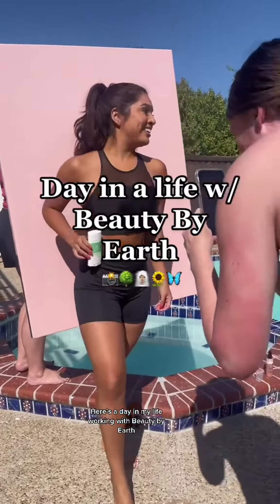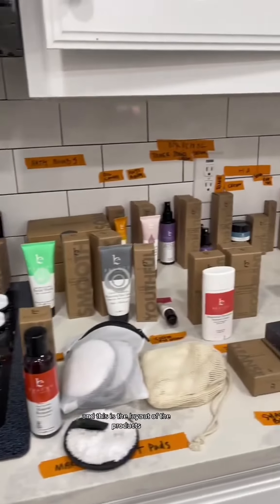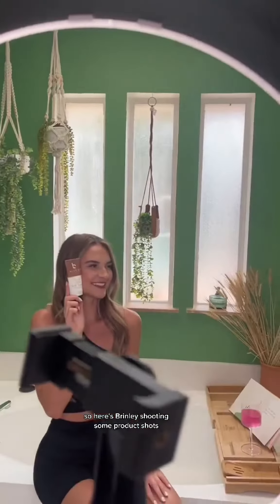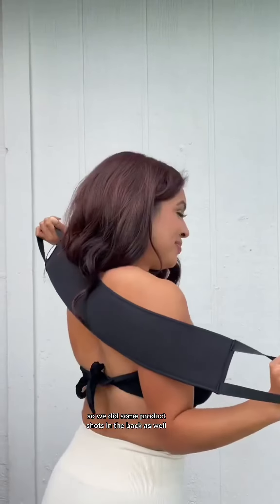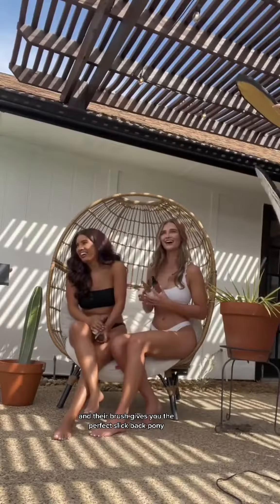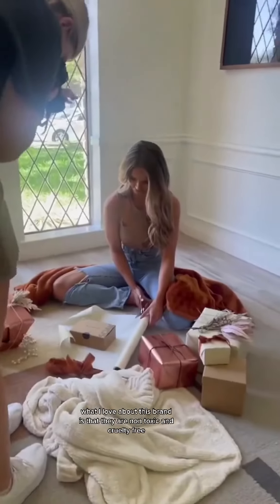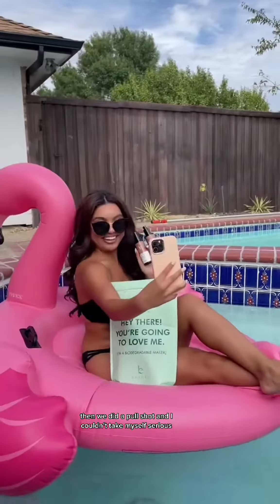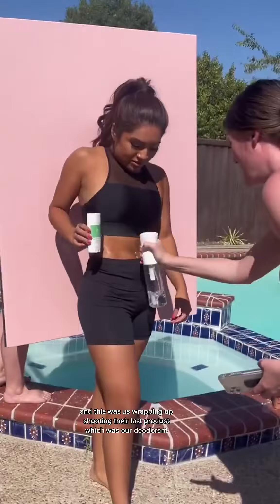made an awesome video of a Day in a life at a Beauty By Earth Photoshoot 💕 take a peek! Would you sh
made an awesome video of a Day in a life at a Beauty By Earth Photoshoot 💕 take a peek! Would you shoot with us? Let us know. We’re always looking for models for our products